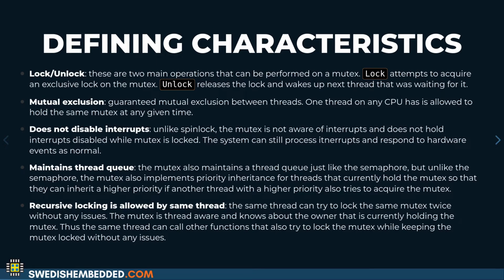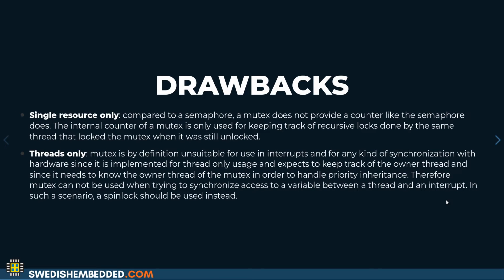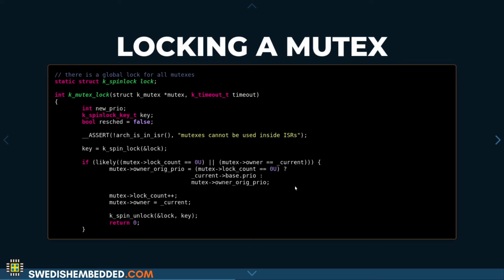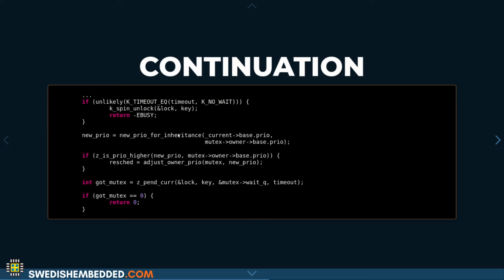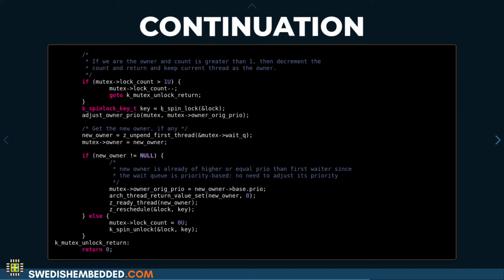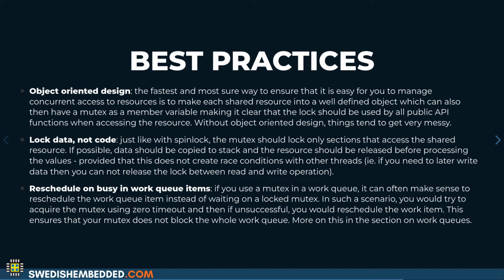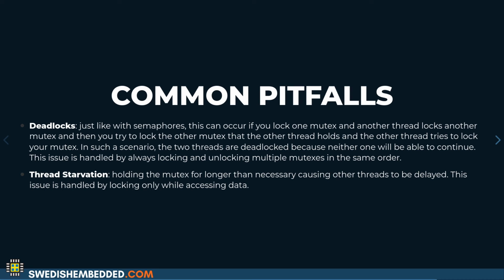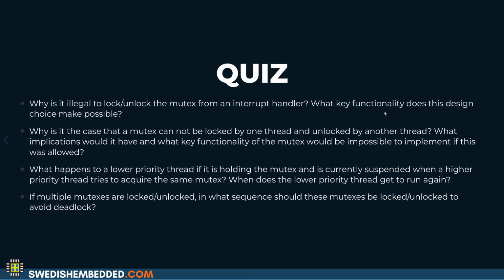Embedded C Programming Design Patterns: Mutex Pattern